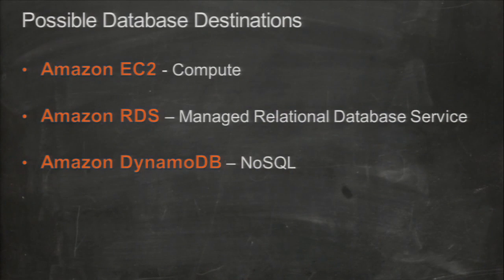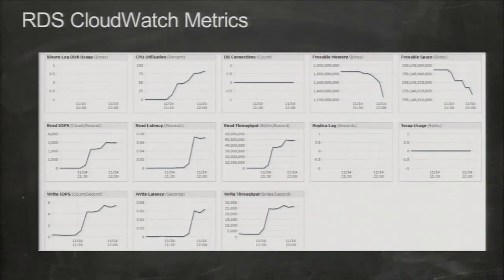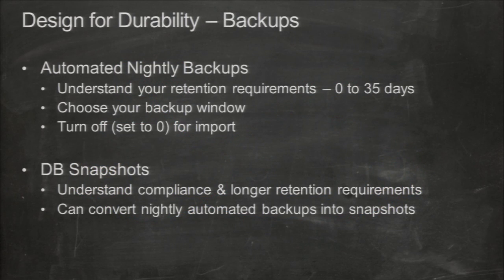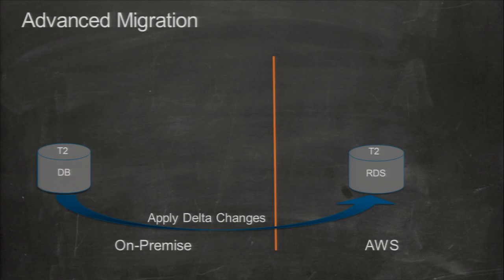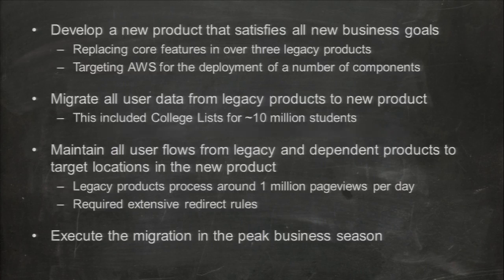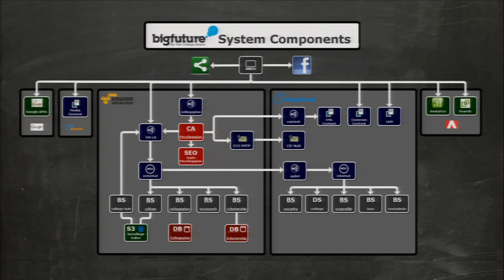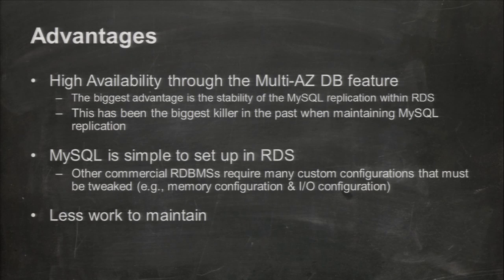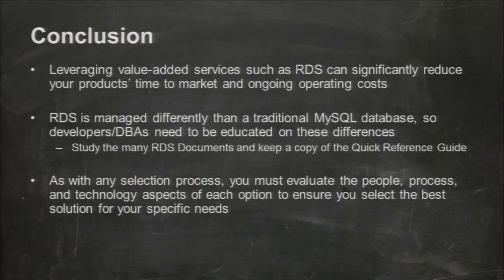AWS re: Invent DAT 201: Migrating Databases to AWS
In this session, learn how to move your existing database applications to the cloud. We cover the best practices for planning your migrations, moving your data over, sizing your AWS deployment appropriately, and minimizing downtime. You also hear from some of our customers who have successfully migrated their applications about the techniques they used and the reasons they moved onto the cloud.